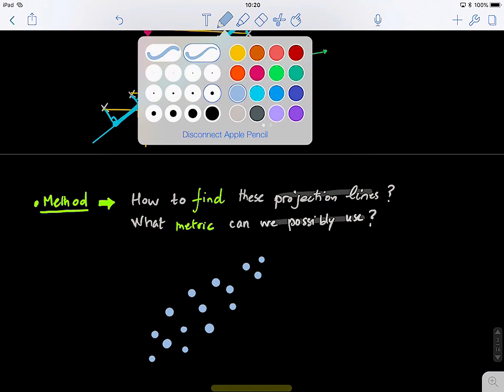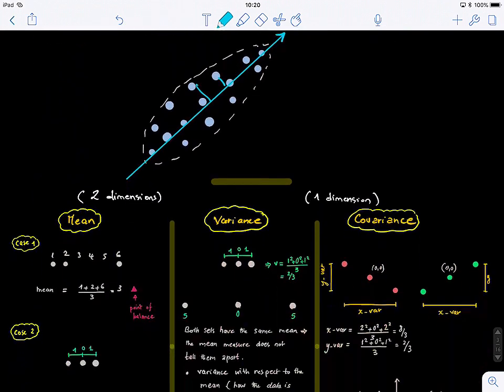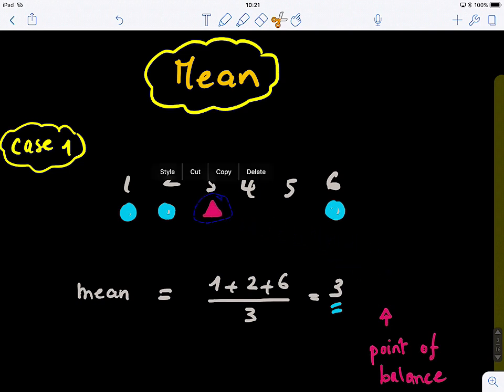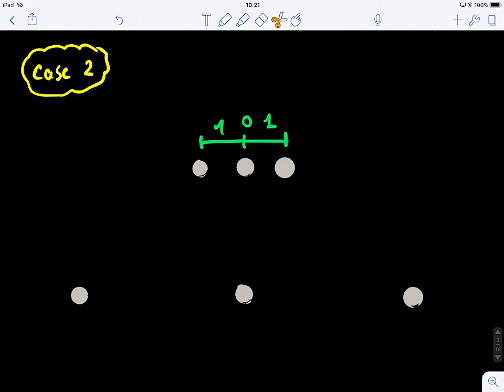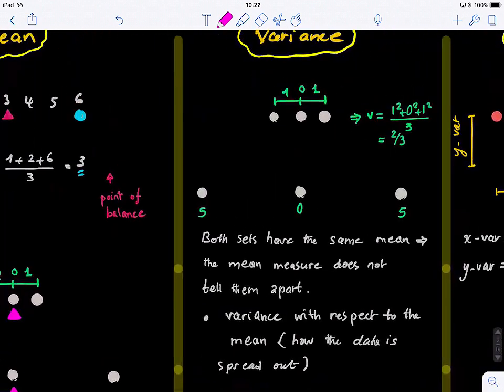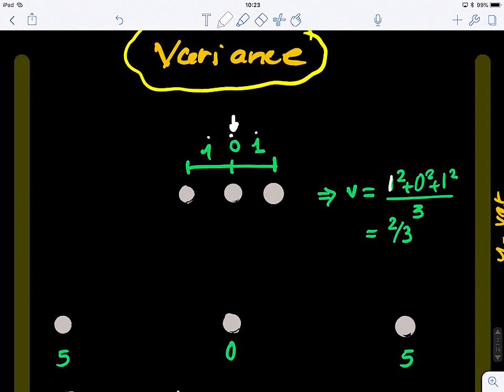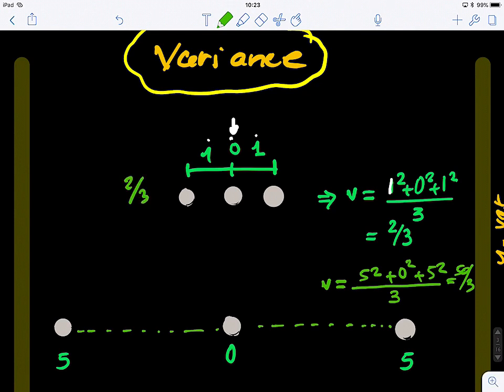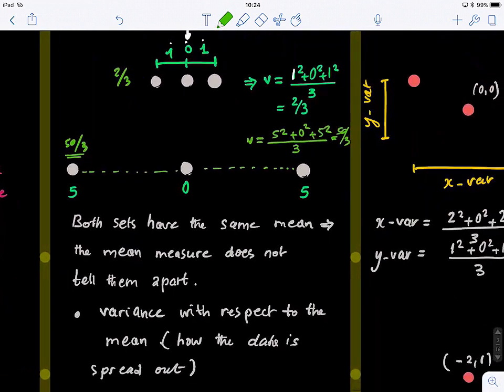Machine Learning Blink 11.2 (PCA: what metric to choose to find the best projection directions?)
PCA is a feature extraction method for data dimensionality reduction.